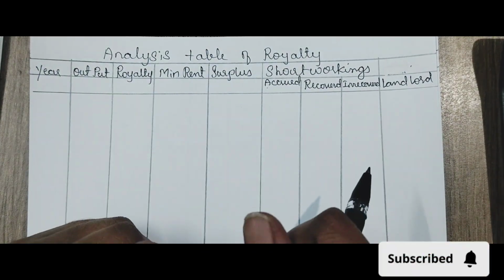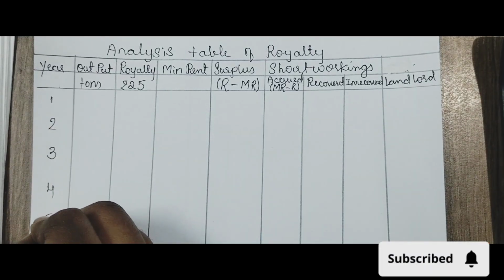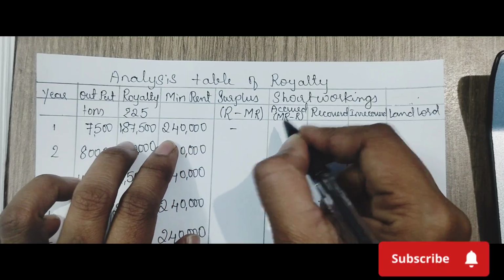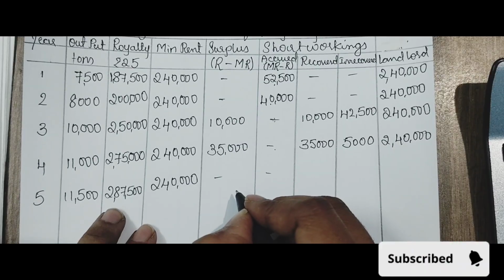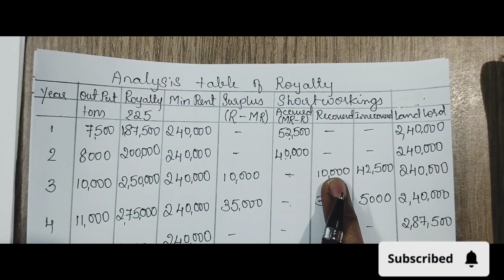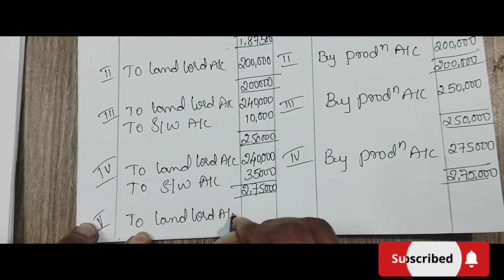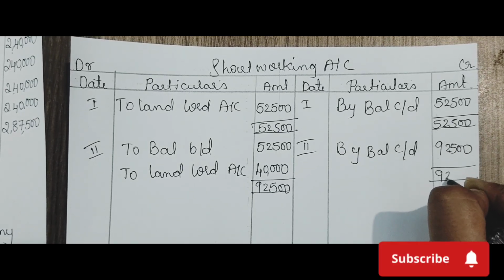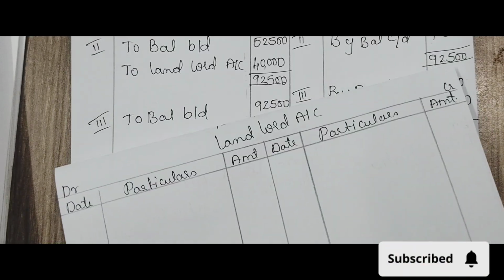Royalitya/c Analyticaltable Shortworkinga/c Landlorda/c Bcom FA PYQP 2022 BCU BU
In this video i have explained the problem of previous year# question preparation of the ledger a/c Royalitya/c# Analyticaltable# Shortworkinga/c# Landlorda/c# Bcom#FA# PYQP# #2022# it is use full for the Bcom students.